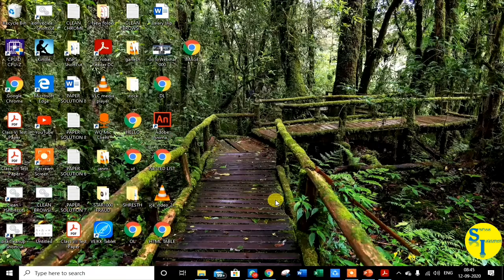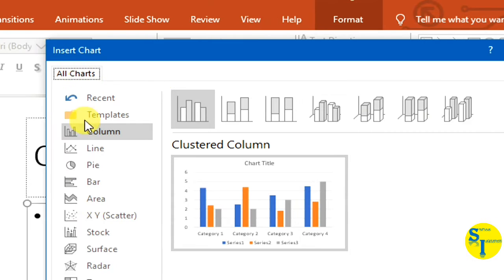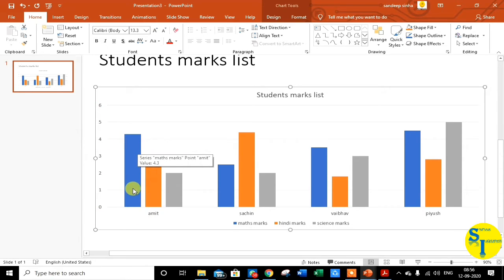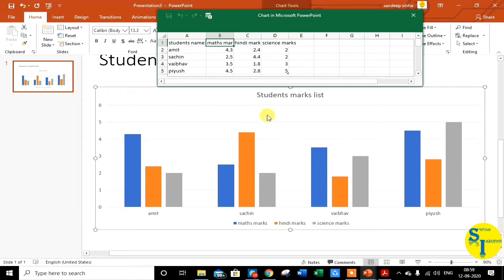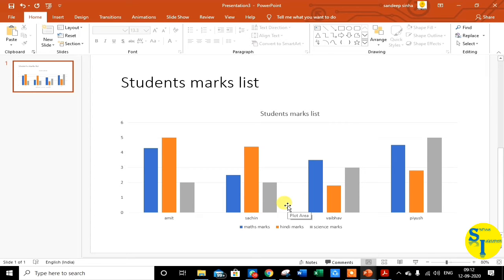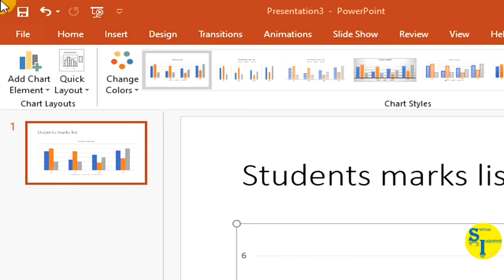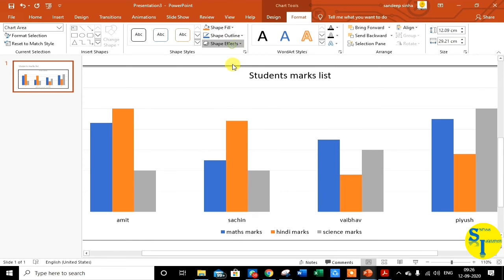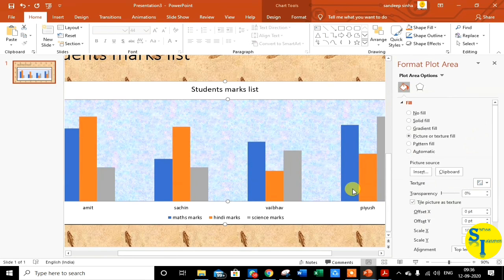Inserting charts in PowerPoint